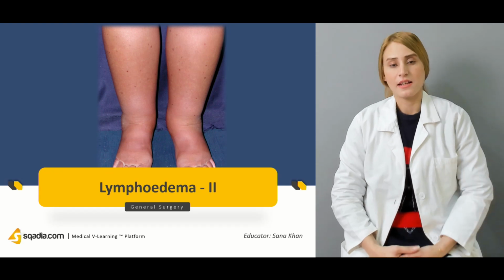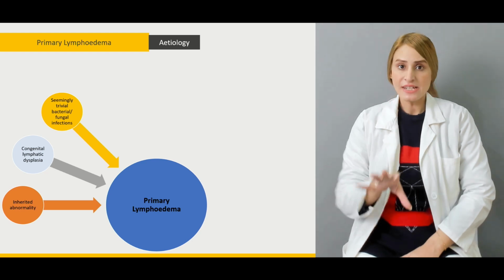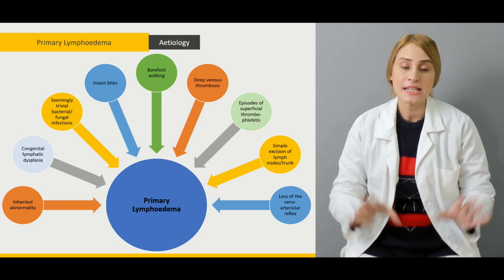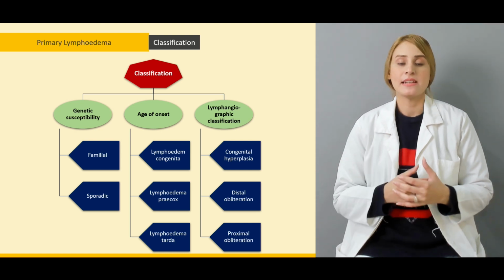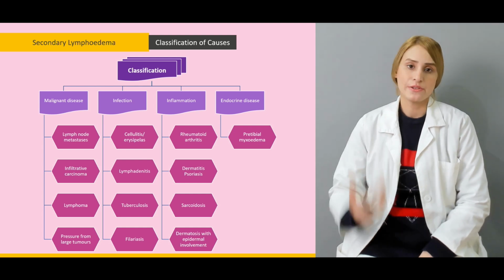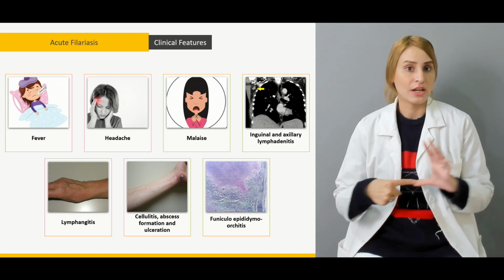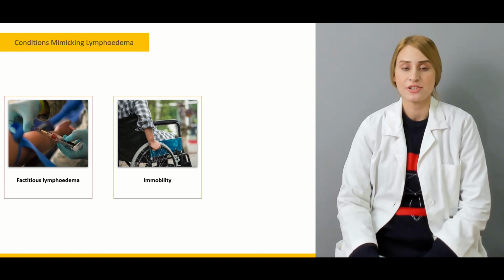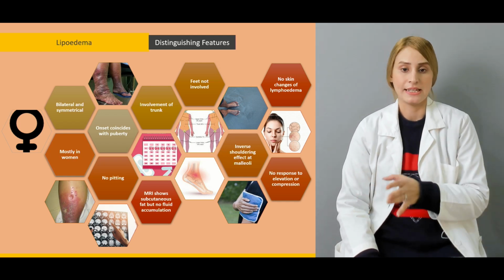Lymphoedema II | Understanding Primary and Secondary Lymphoedema | Lecture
In this General Surgery lecture on Lymphoedema – II from sqadia.com, medical students will learn about the two main categories of lymphoedema: primary lymphoedema and secondary lymphoedema, along with their etiology and classification.

Filariasis, endemic elephantiasis, and lipoedema are also discussed in this V-Learning™ session.

▬ 🔬 Lymphoedema ▬▬▬▬▬▬▬▬▬▬
Lymphoedema is swelling caused by a buildup of lymph fluid in the body tissues, especially in the layer of fat under the skin.

👉 Primary Lymphoedema, whose cause is unknown, is thought to be caused by congenital lymphatic dysplasia. It is classified based on genetic susceptibility, age of onset, and lymphangiography classification.

👉 Secondary Lymphoedema is the most common form of lymphoedema. There are several causes, including infection, inflammation, neoplasia, and trauma. The classification of causes also includes malignant disease, endocrine disorders, and venous disorders.

👉 Lymphatic Filariasis is the most common cause of lymphoedema worldwide, often associated with poor sanitation. The clinical features of acute filariasis include headache, malaise, and lymphangitis.

👉 Endemic Elephantiasis, also known as podoconiosis, arises when barefoot cultivation of soil composed of alkaline volcanic rocks leads to the destruction of the peripheral lymphatics by particles of silica, which can be seen in macrophages in draining lymph nodes.

Conditions mimicking lymphoedema are also explained, making it easy for medical students to understand. The distinguishing features of lipoedema are discussed at the end of the lecture.